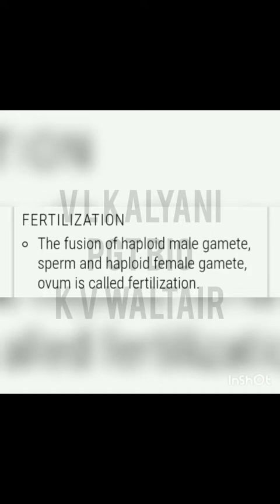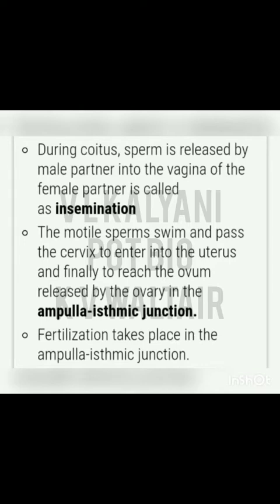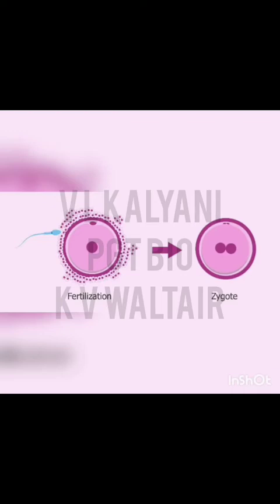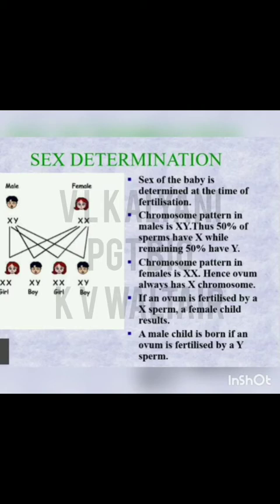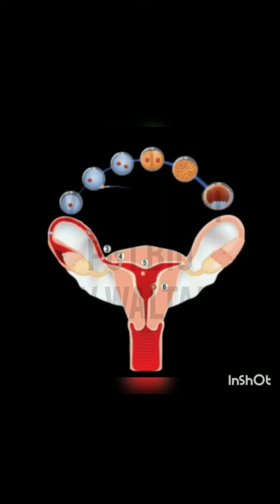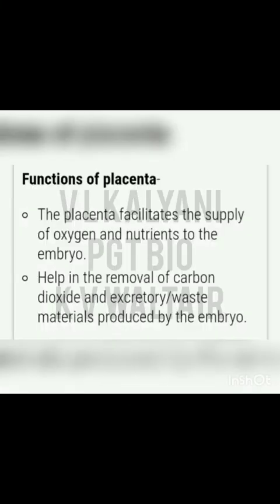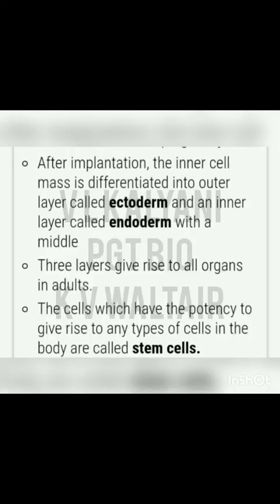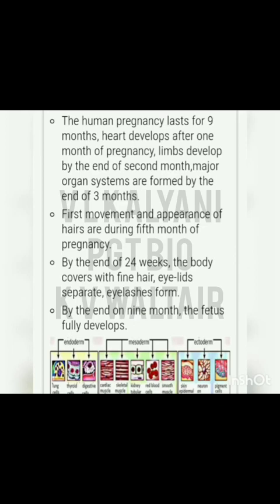CLASS 12 - BIO - FERTILIZATION